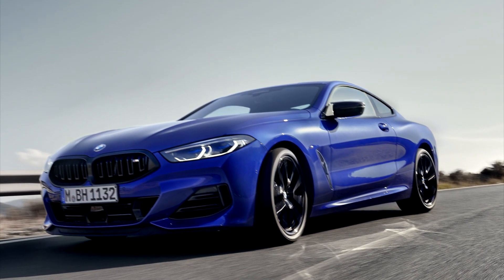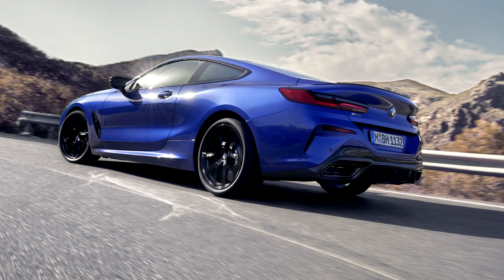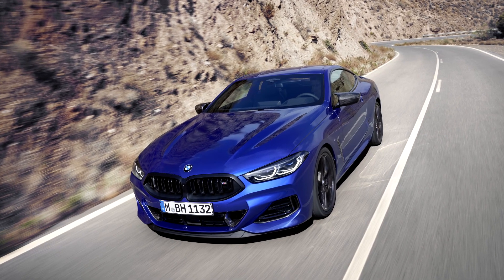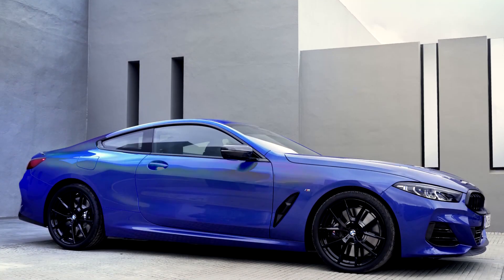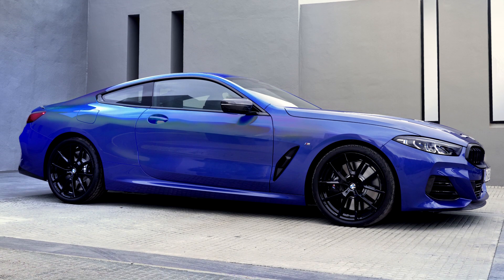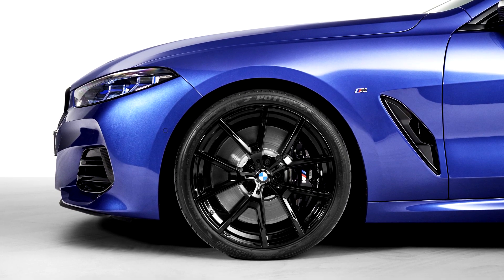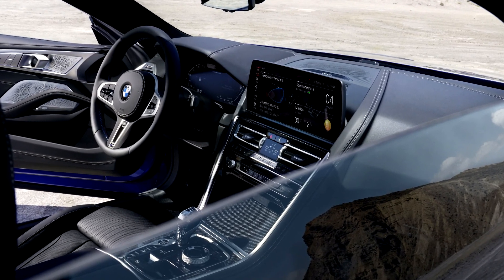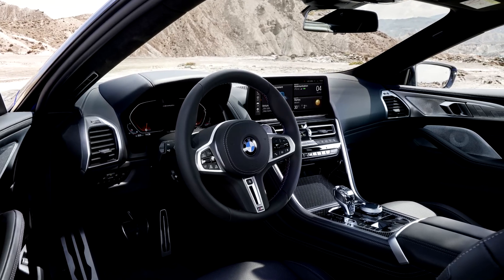New BMW 8 Series Coupe 2022 (FACELIFT) - FIRST LOOK exterior & interior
BMW revealed the new 8 Series Coupe 2022 Facelift. How do you like it?

MORE INFO ABOUT THE CAR:

A choice of three engines, rear-wheel drive and all-wheel drive.

There are several options when it comes to choosing an individual experience of the exclusive dynamic performance offered by a BMW 8 Series – not only in terms of the diversity of vehicle concepts but also based on drive technology. Three engines are available for each of the luxury sports cars. At the top of the model range are the BMW M850i xDrive Coupé (combined fuel consumption: 10.8 – 10.5 l/100 km; combined CO2 emissions: 245 – 239 g/km according to WLTP) the BMW M850i xDrive Convertible (combined fuel consumption: 11.0 – 10.7 l/100 km; combined CO2 emissions: 249 – 243 g/km according to WTLP) and the BMW M850i xDrive Gran Coupé (combined fuel consumption: 11.0 – 10.7 l/100 km; combined CO2 emissions: 251 – 243 g/km according to WLTP). These models put the power of their 4.4-litre, 390 kW/530 hp V8 engine on the road with the help of intelligent all-wheel drive.

The 3.0 litre in-line 6-cylinder petrol engine in the BMW 840i xDrive Coupé models (combined fuel consumption: 8.9 – 8.6 l/100 km; combined CO2 emissions: 204 – 195 g/km according to WLTP) and the BMW 840i xDrive Convertible (combined fuel consumption: 9.2 – 8.8 l/100 km; combined CO2 emissions: 209 – 200 g/km according to WLTP,) and the BMW 840i xDrive Gran Coupé (combined fuel consumption: 9.3 – 8.7 l/100 km; combined CO2 emissions: 211 – 199 g/km according to WLTP) transmits its drive torque to all four wheels. Alternatively, the 245 kW/333 hp engine can also be combined in the BMW 840i Coupé models (combined fuel consumption: 8.6 – 8.2 l/100 km; combined CO2 emissions: 196 – 186 g/km according to WLTP,) the BMW 840i Convertible (combined fuel consumption: 8.8 – 8.4 l/100 km; combined CO2 emissions: 201 – 191 g/km according to WLTP) and the BMW 840i Gran Coupé (combined fuel consumption: 8.9 – 8.4 l/100 km; combined CO2 emissions: 203 – 191 g/km according to WLTP) with classic rear-wheel drive.

Pulling power, efficiency and superior driving pleasure characterise the drive technology in the BMW 840d xDrive Coupé (combined fuel consumption: 6.8 – 6.5 l/100 km; combined CO2 emissions: 179 – 170 g/km according to WLTP) and the BMW 840d xDrive Convertible (combined fuel consumption: 7.0 – 6.7 l/100 km; combined CO2 emissions: 183 – 175 g/km according to WLTP) and in the BMW 840d xDrive Gran Coupé (combined fuel consumption: 7.1 – 6.7 l/100 km; combined CO2 emissions: 186 – 174 g/km according to WLTP). Its 3.0-litre in-line 6-cylinder diesel engine generates a maximum output of 250 kW/340 hp. The spontaneous power delivery, fuel consumption and emissions response of the turbo diesel power unit are additionally optimised by the use of 48-volt mild hybrid technology.